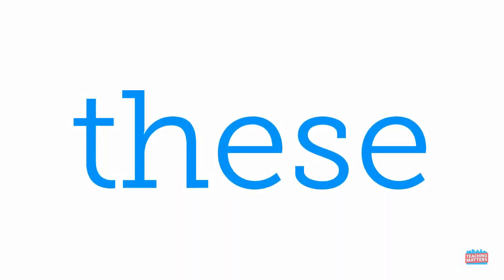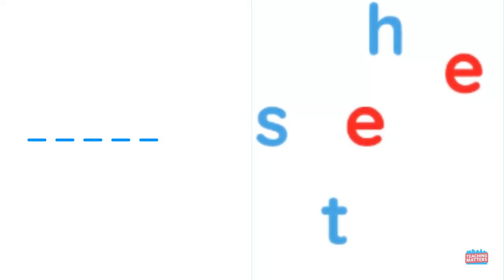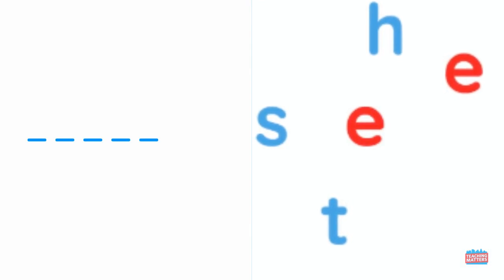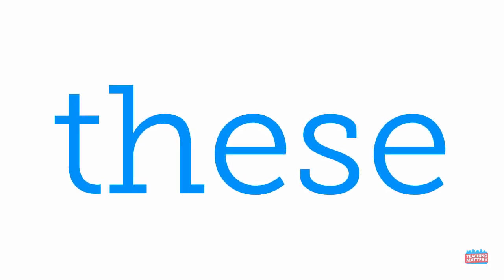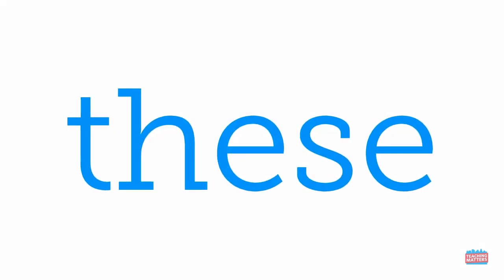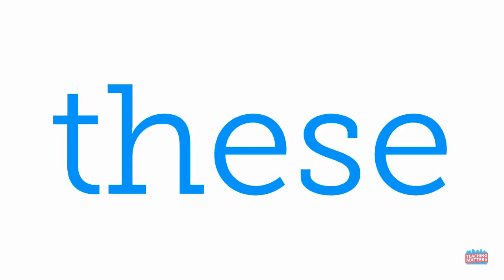Sight Word Practice: These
This video is based on the Jan Richardson method for teaching sight words, including the sequence of saying the word in different ways, looking for "what's missing?", "mixing and fixing" the letters in a word, and "writing and retrieving" a word to check if it's correct.